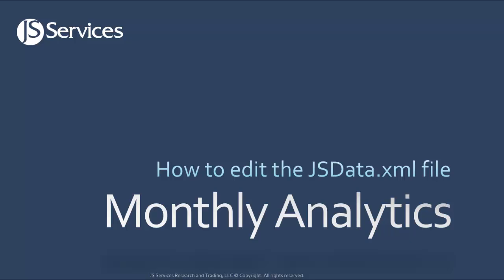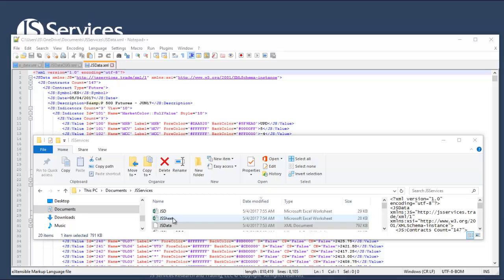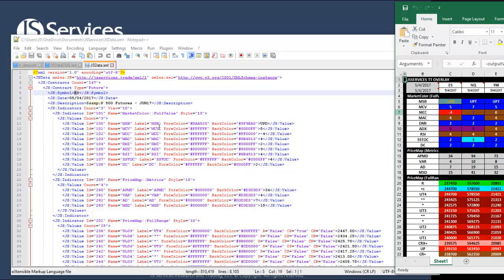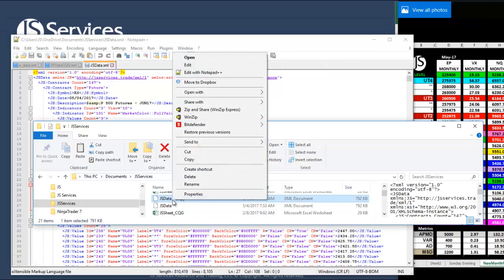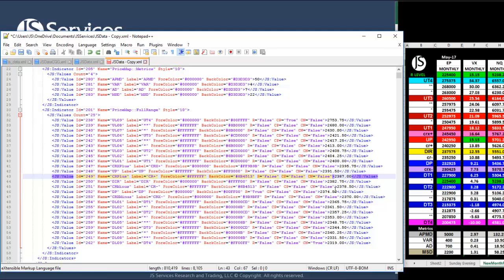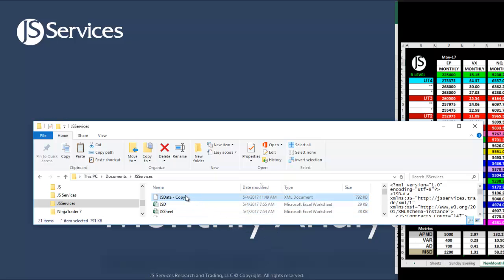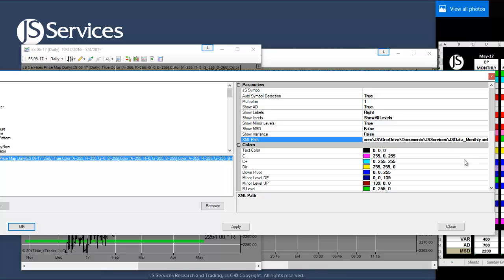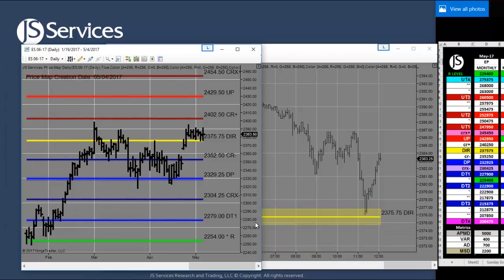JSMonthly Analytics - How to edit the JSData xml file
This video supports how to edit JSData.xml file to integrate Monthly PriceMap analytics into NinjaTrader